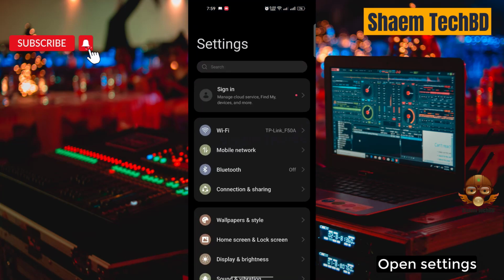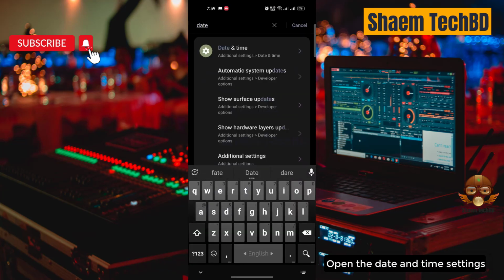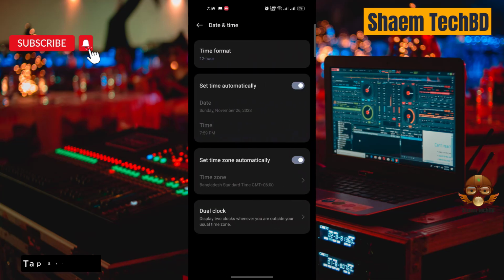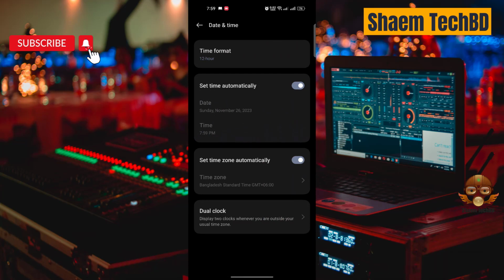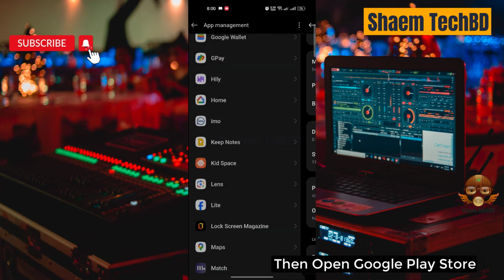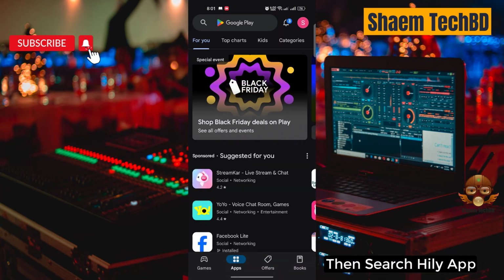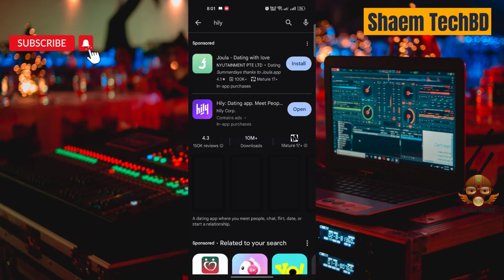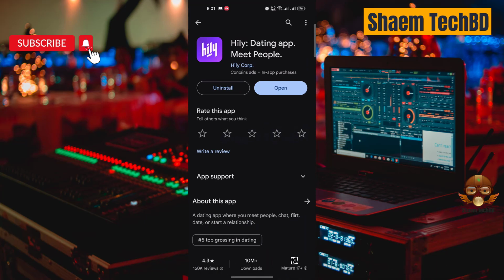How to Fix Hily App Stop Working in Android After New Updates